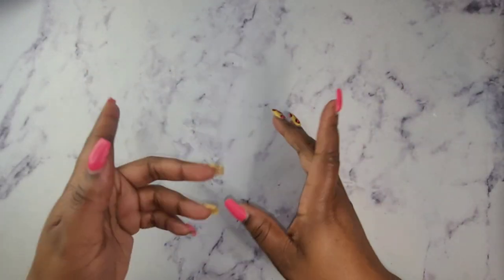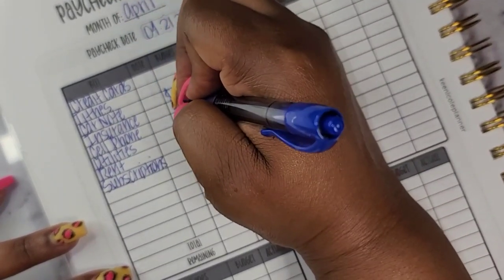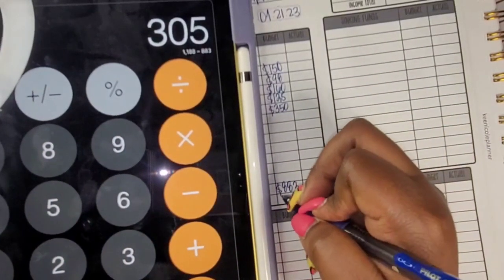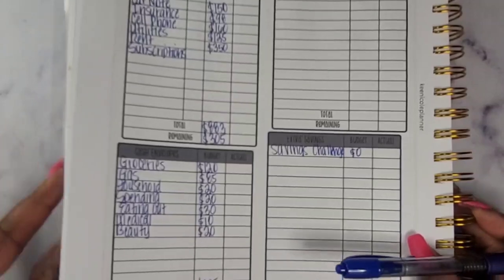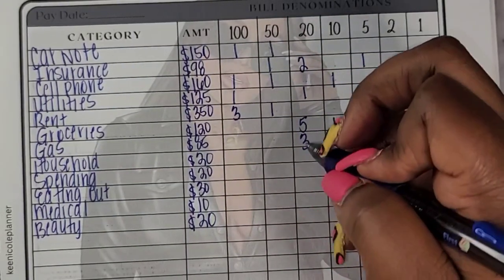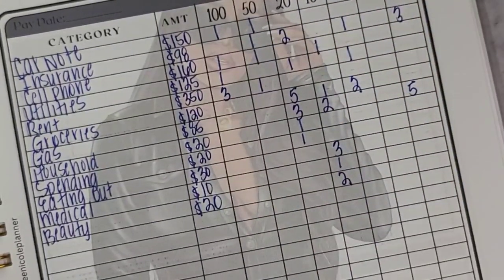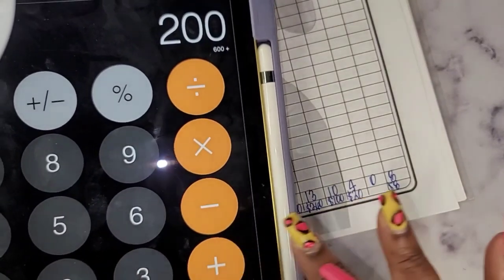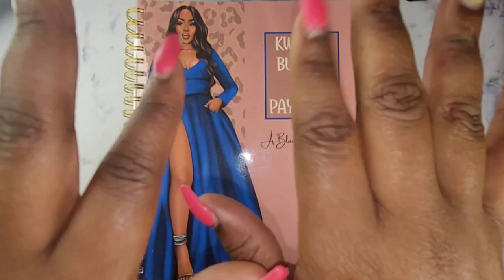BUDGET MY BI-WEEKLY PAYCHECK | Paycheck Breakdown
Heeeyyyy Kweens. Thank you for stopping by. In this video I show you how to breakdown my paycheck in this budget with me Low income budgeter I am low income based. I'm a single mother of 4 here to share my debt free journey. Thank you so much for stopping by! Thank you for stopping by again. All of your love and support is greatly appreciated.

⏰Time stamp⏰
00:00 Introduction
00:56 Paycheck Breakdown
04:15 Bill Denomination

Code: KurrencyKweenBudgeting